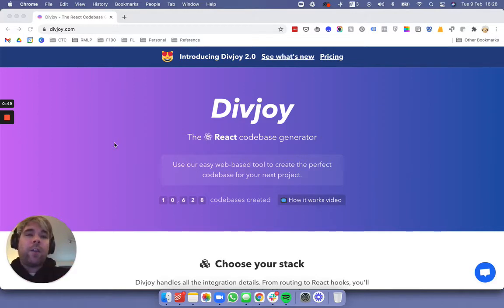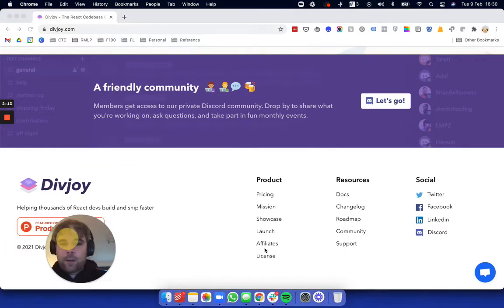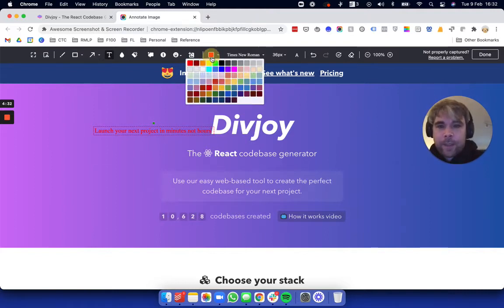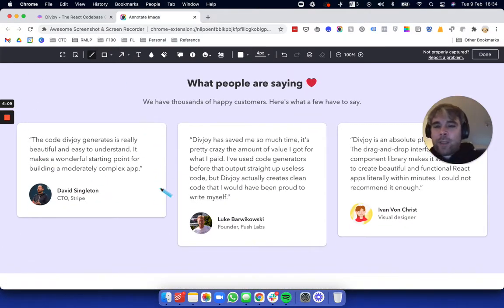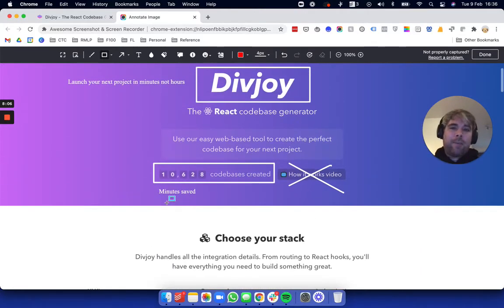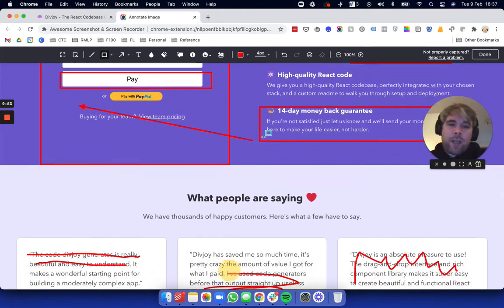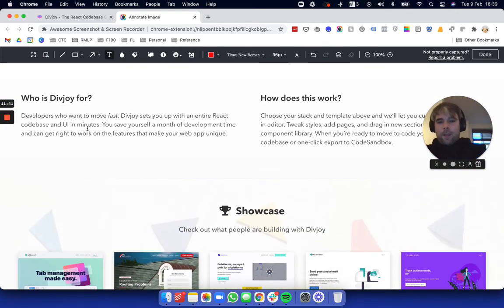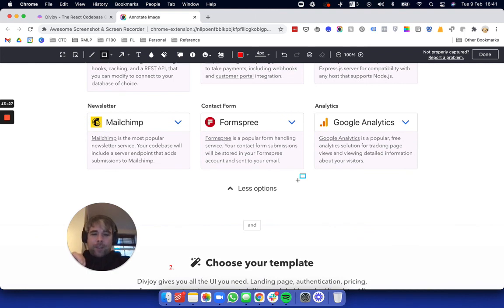Divjoy landing page roast